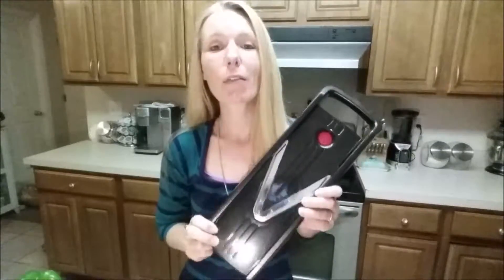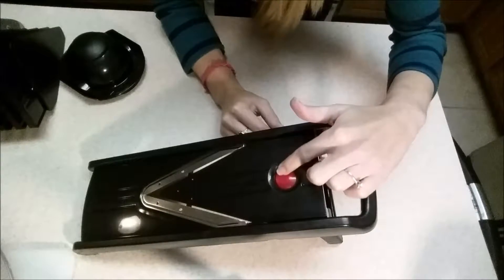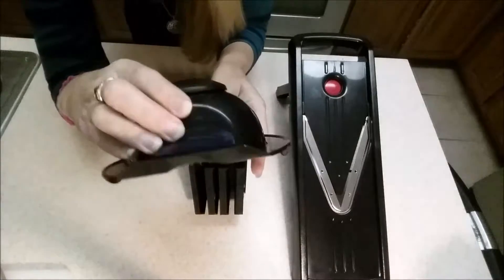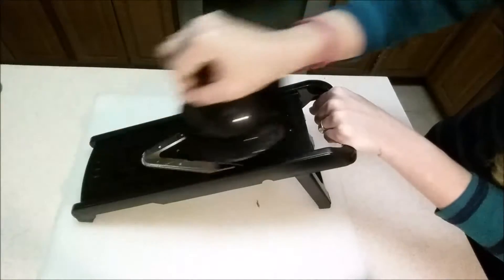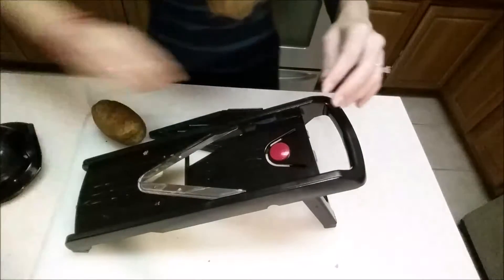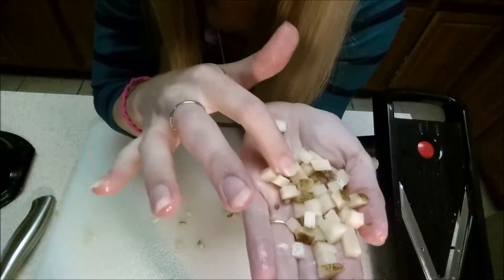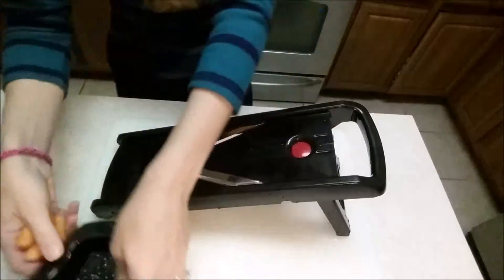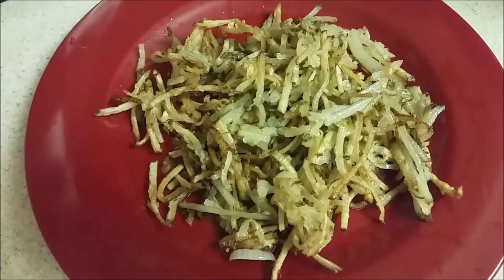🔴 Mandoline BEST Kitchen Tool SLICE DICE & Julienne Fruits Veg & MORE 🍴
Very Helpful Kitchen Tool! I pull this Mandoline out all the time while cooking in the Kitchen! It makes quick work of Slicing, Dicing, & Julienne Vegetables for Stir Fry, Hash browns, Fruits, Vegetables & MORE! It comes with a storage piece that keeps your attachments safe, and is made of high quality materials! Can be purchased on Amazon for around $25.